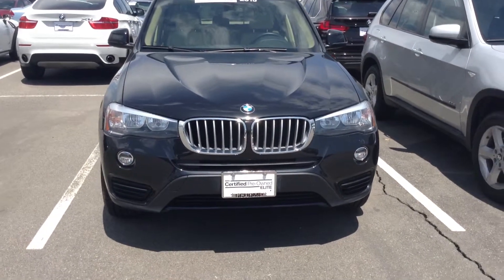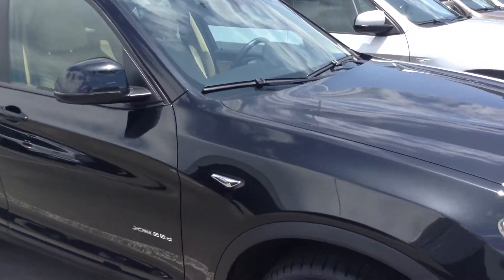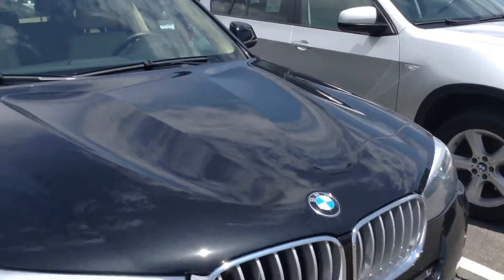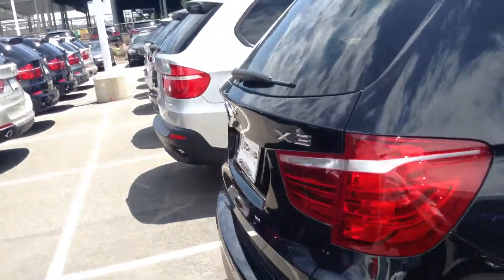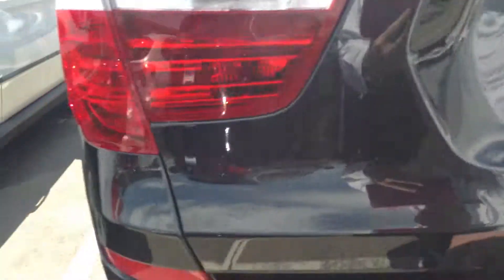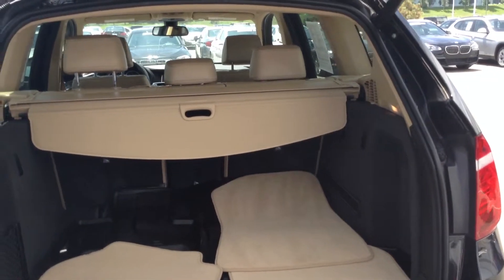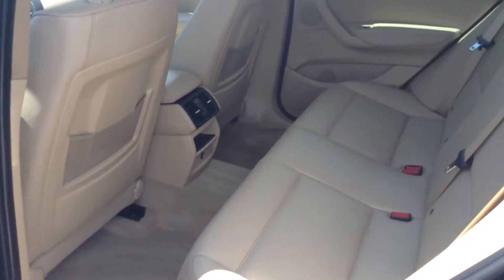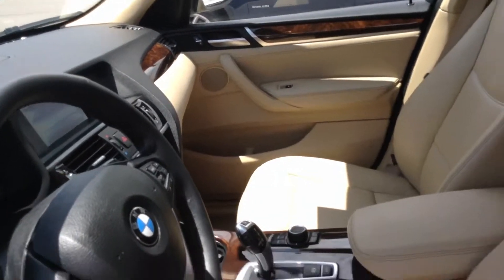AA X3 4 Colleen DH